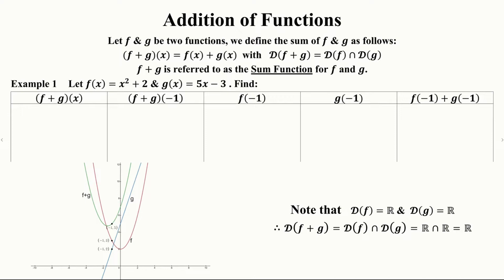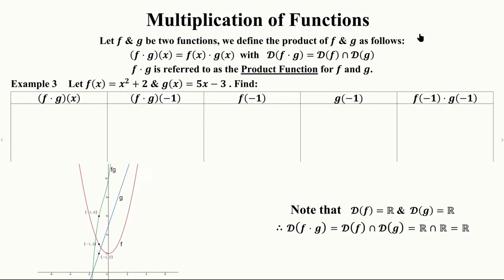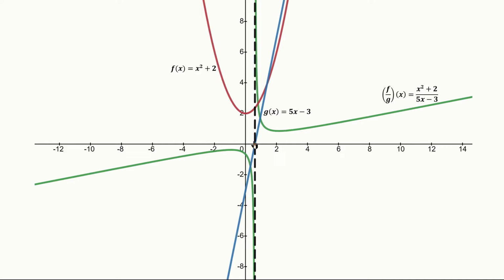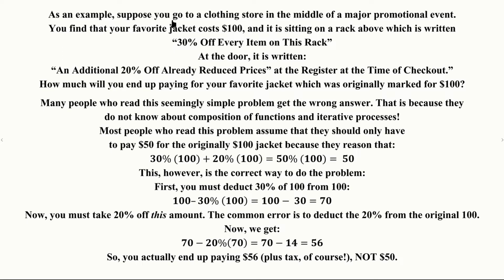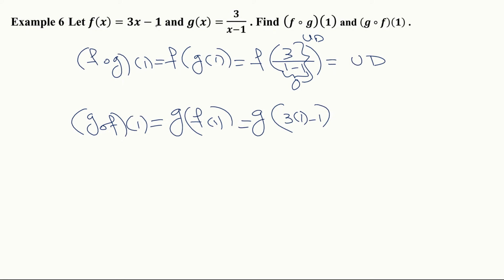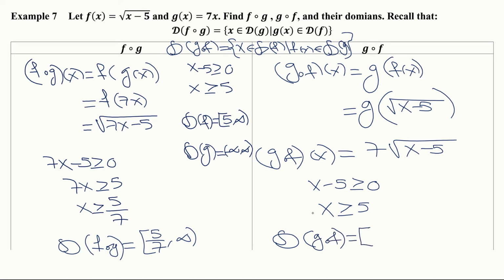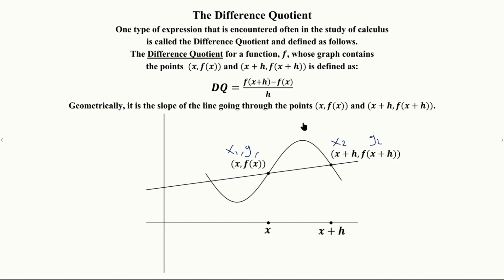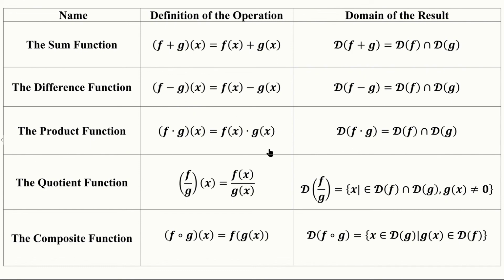Precalculus - Operations on Functions & Composition of Functions